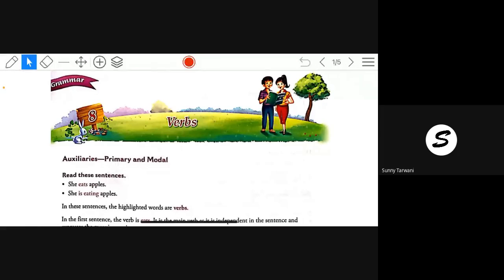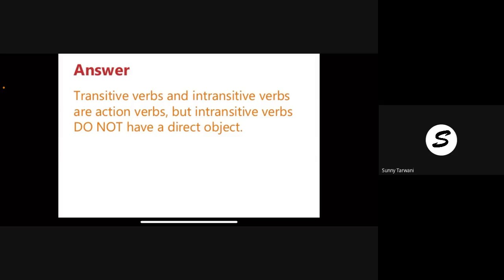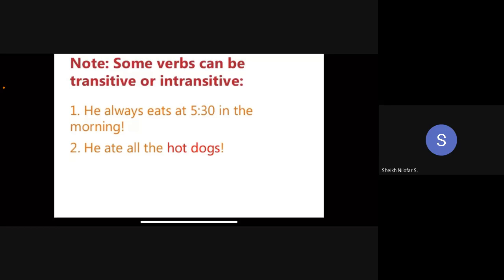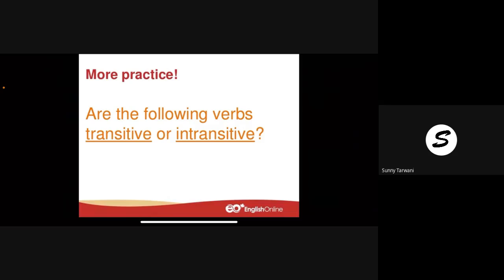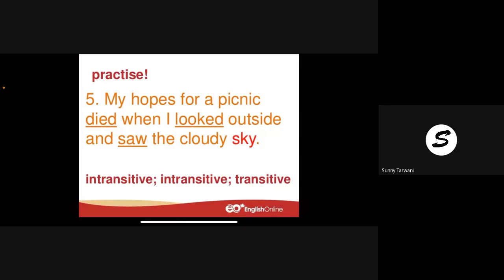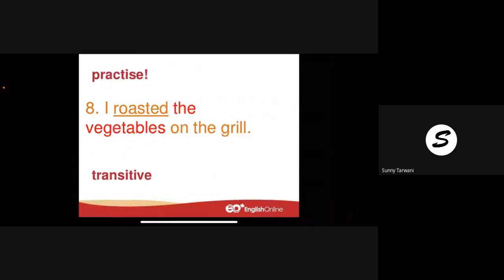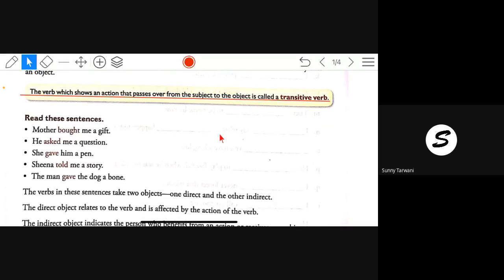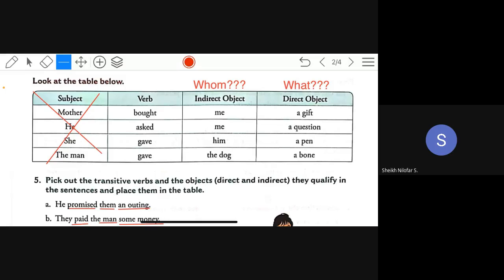STD 7 E SUBJECT ENGLISH DATE 19 11 2020